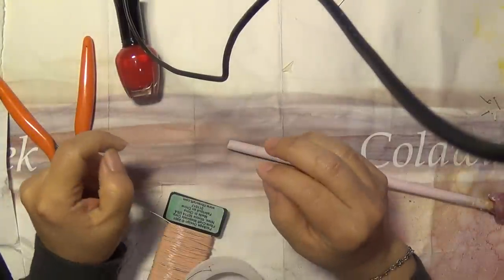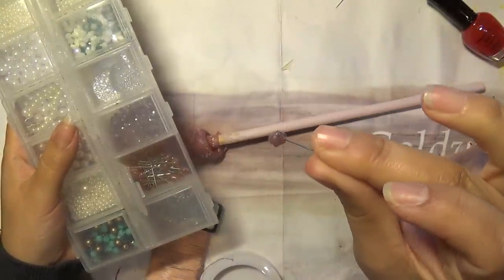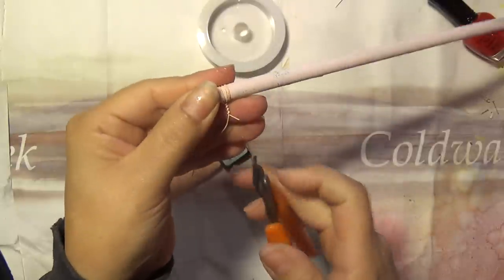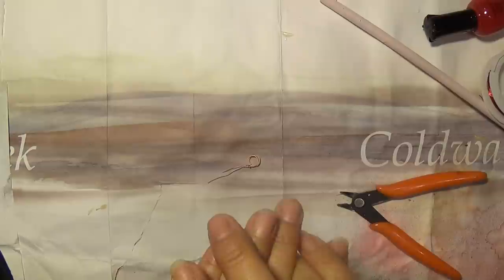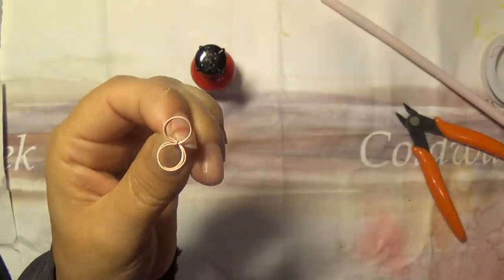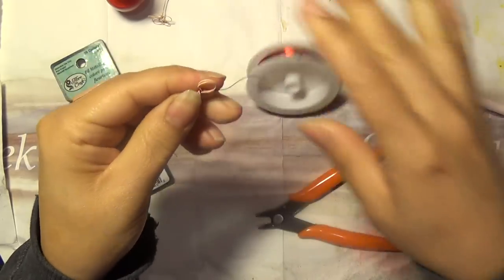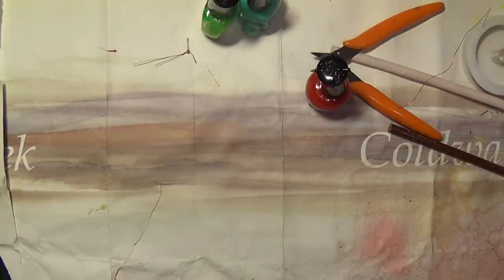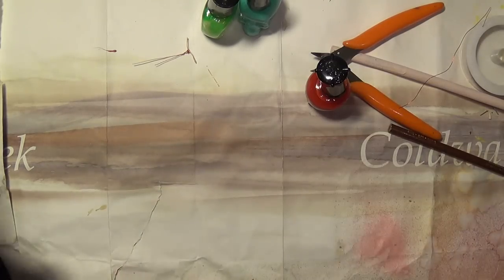DIY Pinterest Nail Polish Flowers 2014